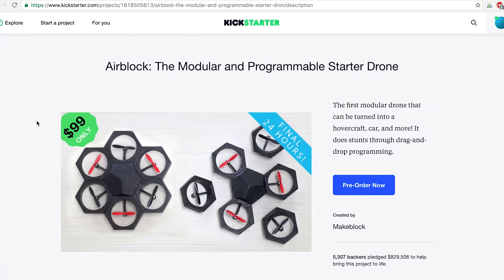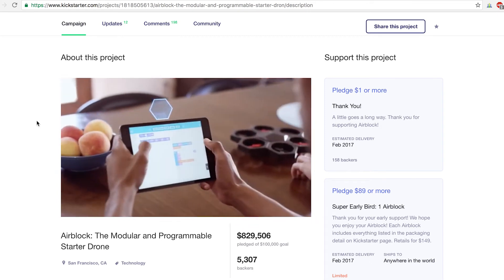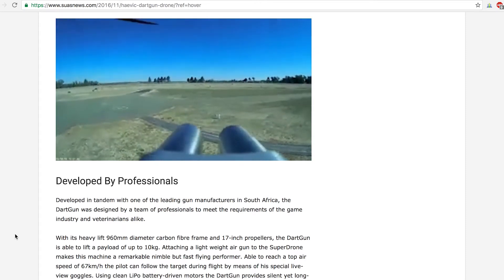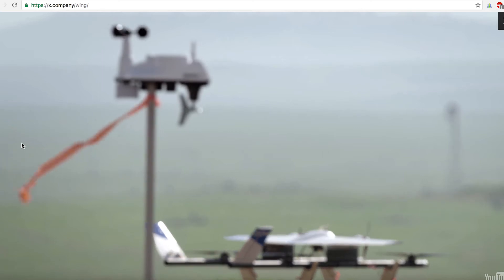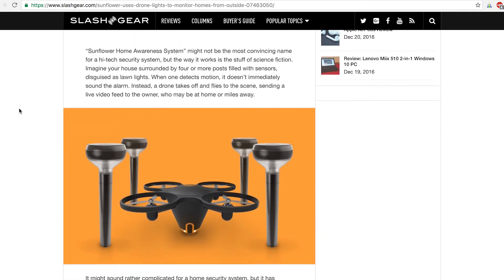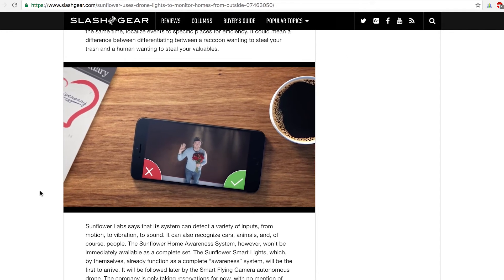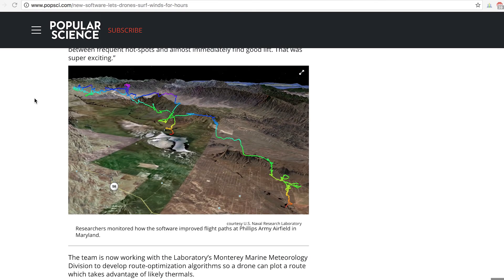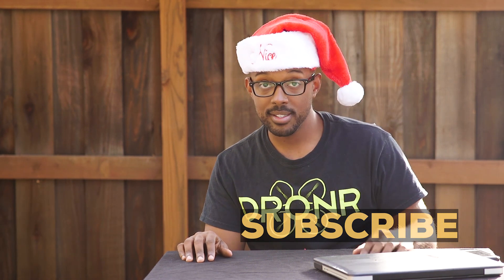There's a new DRONE that shoots TRANQUILIZER DARTS!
B. breaks down the top drone news of the week!

Phantom 3 Professional This is my baby. I've flown this drone more than any other drone and shot with it more. It's an amazing workhorse that defines dependability. Just make sure you get ND filters for your camera and you'll be flying like a pro in no time.

Latrax Alias This is the most fun I've had flying a drone. This thing is SICK. It's damn near indestructible and just fun! It does flips, has varying degrees of difficulty to fly, and is fast! I cant praise this one enough as a toy/learner drone. If you think the Proto X is childs play, this is your trainer drone. Either way, enjoy the flight. Make sure you grab a couple extra batteries too! (each battery only has a few minutes of flight time)